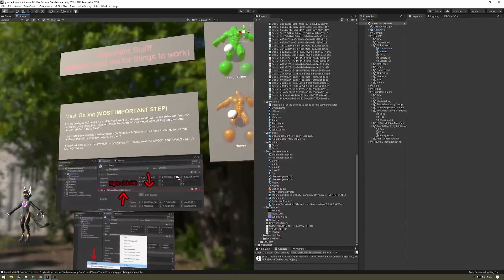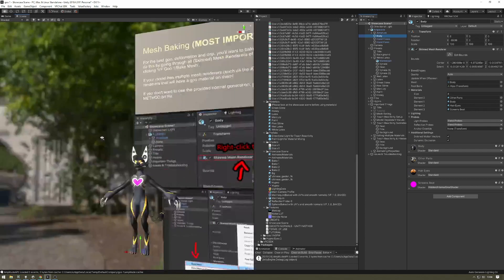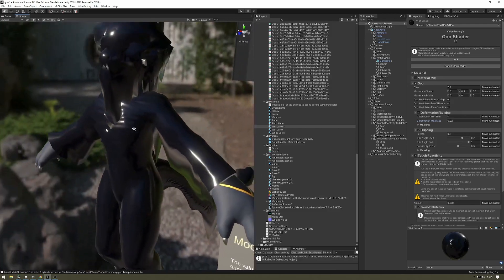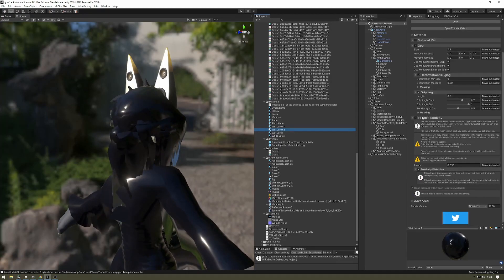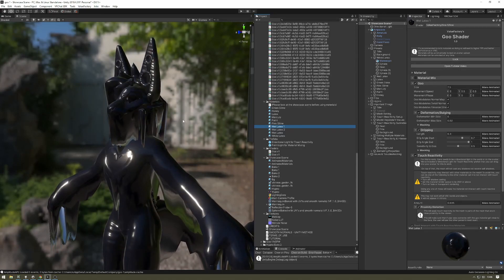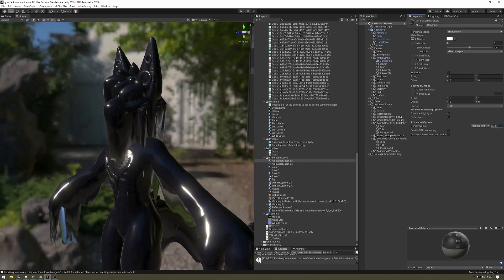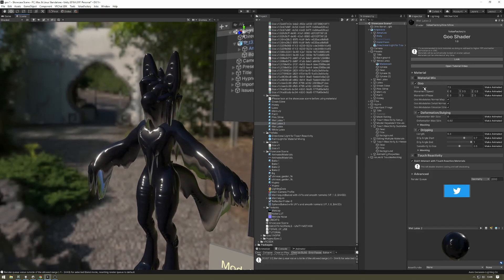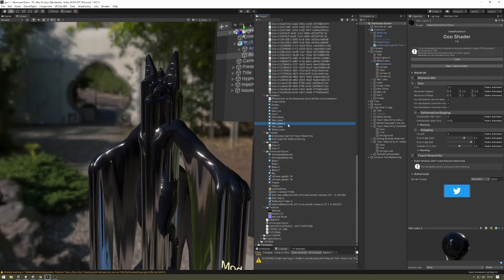VRChat Goo Shader - Important Stuff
- Distributing Locked Materials for Artists/Commissioners

00:00 - Mesh Baking
00:55 - Model dependent values
01:20 - Touch reactivity
03:58 - Animated Properties
04:24 - Editing Multiple Materials